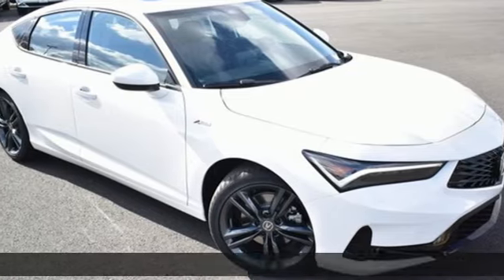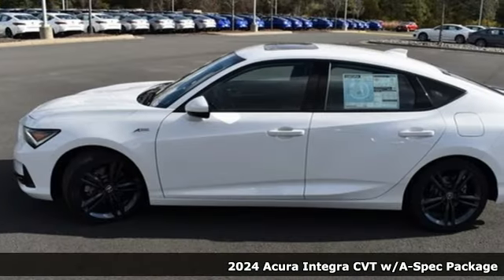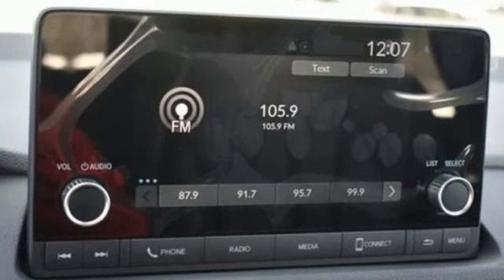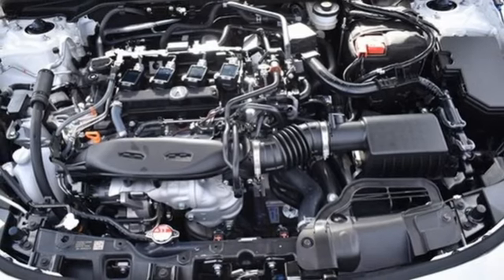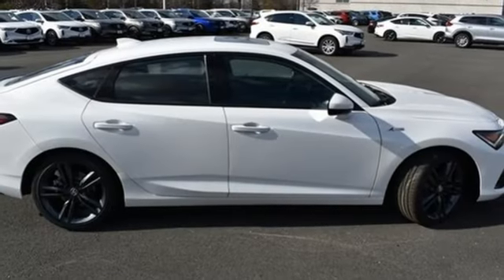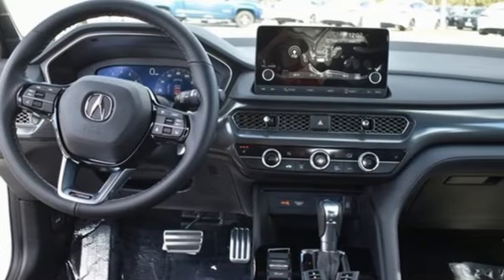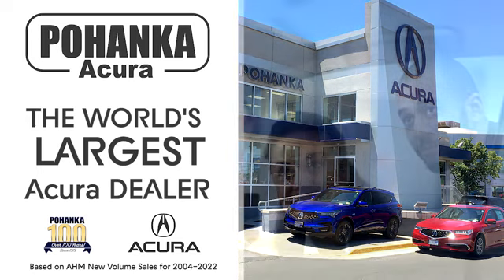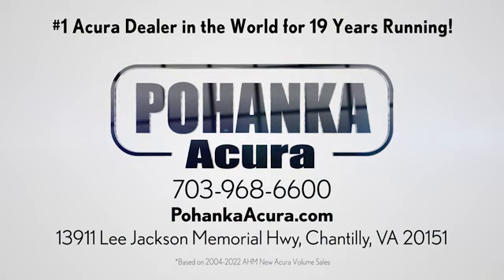New 2024 Acura Integra Falls Church VA Acura Washington-DC, DC RA018797 - SOLD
Year: 2024
Make: Acura
Model: Integra
Trim: A-Spec Package
Engine: 1.5L I4 DOHC 16V
Transmission: CVT
Color: White
Interior: Ebony
Stock #: RA018797
VIN: 19UDE4H31RA018797
Platinum White Pearl with synthetic leather trimmed ebony sport seats, heated front seats, 1.5T power, A-Spec package, power moon roof, and much more. brbrRecent Arrival! 29/36 City/Highway MPGbrbrbrWe make every effort to provide accurate information but please verify options and price with management before purchasing. All vehicles are subject to prior sale. All financing is subject to approved credit. Dealer installed options are additional. Stock photo colors, options and trim levels may vary. Not responsible for typographical errors. Published prices subject to change without notice to correct errors and omissions or in the event of inventory fluctuations. Vehicle offers/prices & internet price quotes valid for 48 hours from initial posting date, subject to change by dealer/manufacturer without notice. Vehicles may be in transit to dealer. Vehicle photos may not match exact vehicle. Please call to confirm availability status. All prices exclude taxes, title, license, and dealer processing fee of $989.00. Government 5-Star Safety Ratings are part of the National Highway Traffic Safety Administration's (NHTSA's) New Car Assessment Program. For additional information on the 5-Star Safety Ratings program, please Based on model year EPA mileage ratings. Use for comparison purposes only. Your mileage will vary depending on driving conditions, how you drive and maintain your vehicle, battery pack age/condition, and other factors. World's Largest Acura Dealer based on 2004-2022 AHM New Acura Volume Sales."

Address:
13911 Lee Jackson Highway